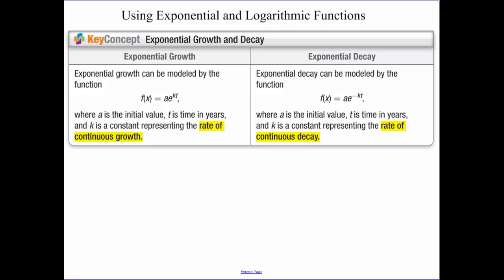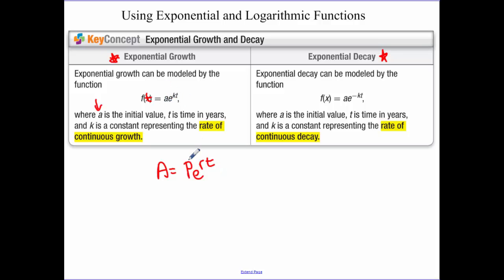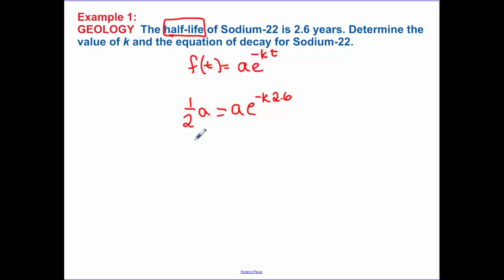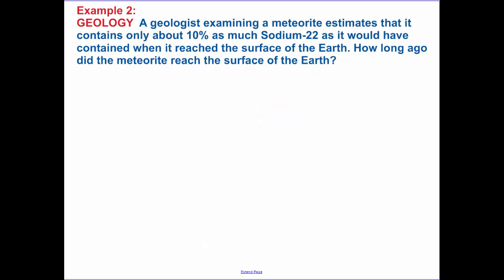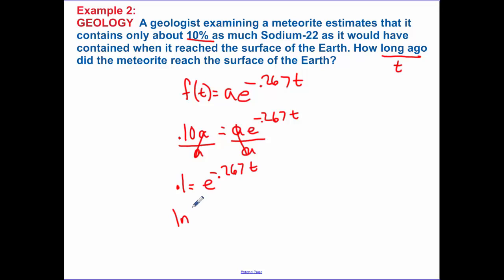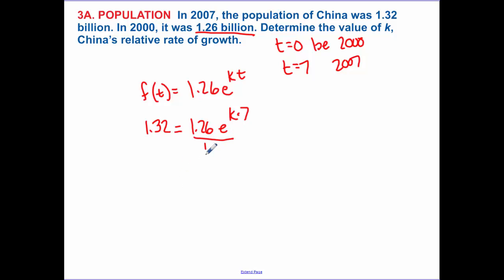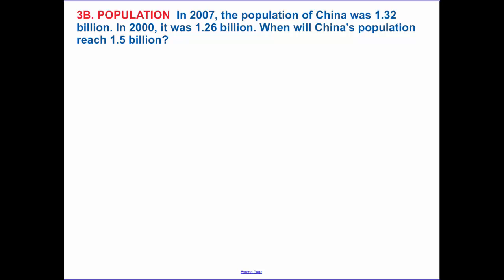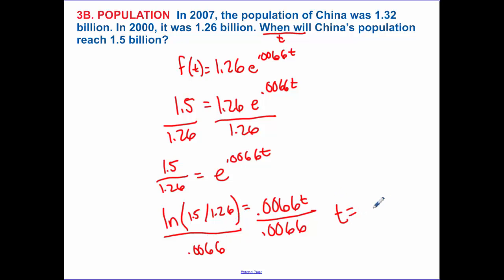7.8 - Using Exponential and Logarithmic Functions (15-16)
Applications of Exponential and Logarithm Functions